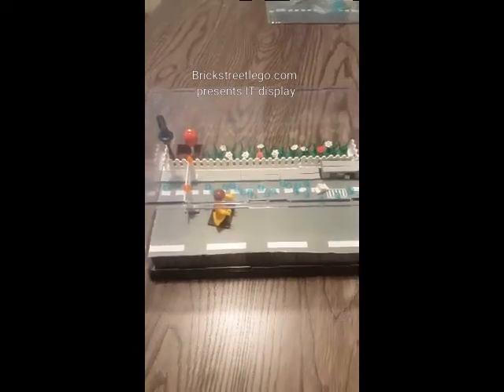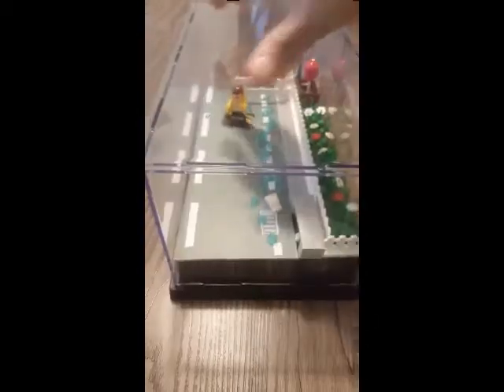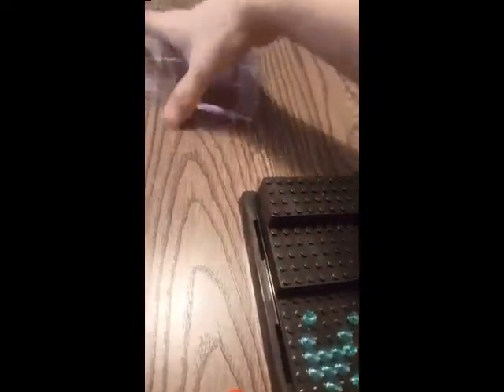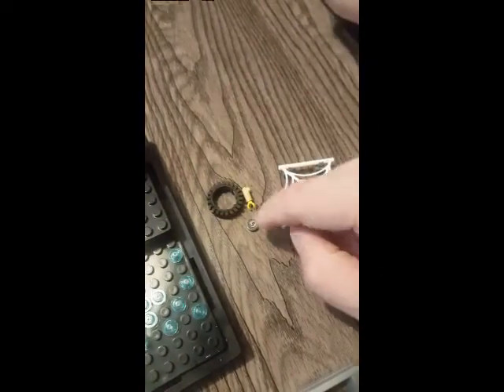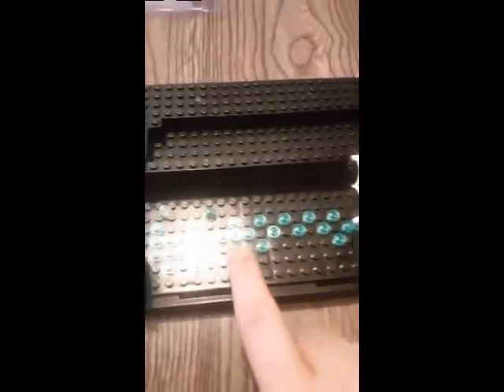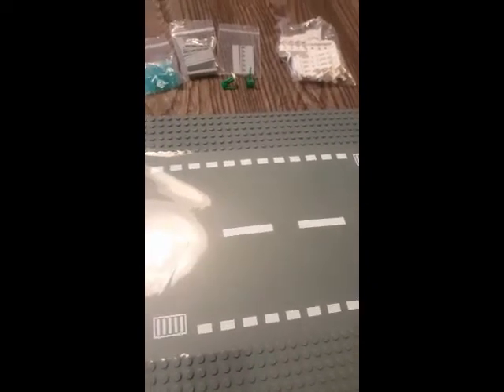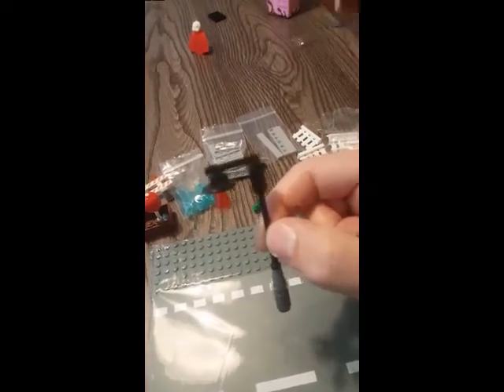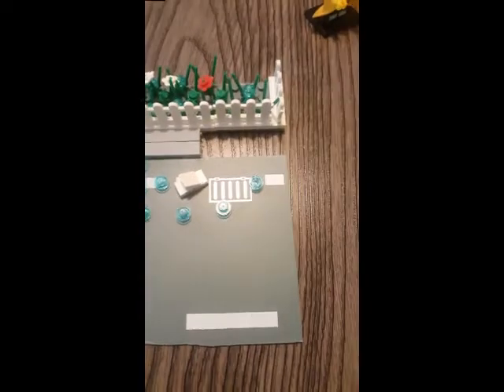IT Pennywise and Georgie how to make the sewer scene display